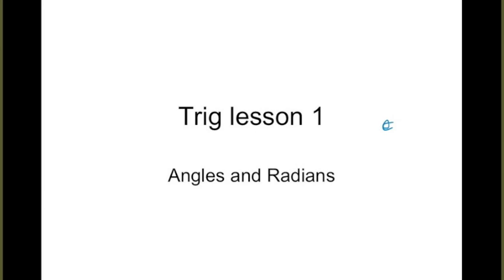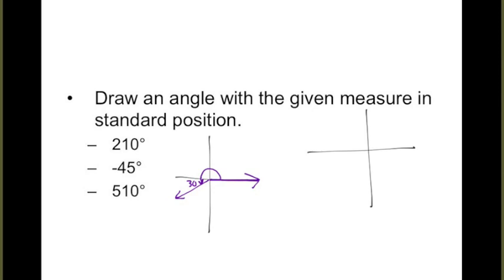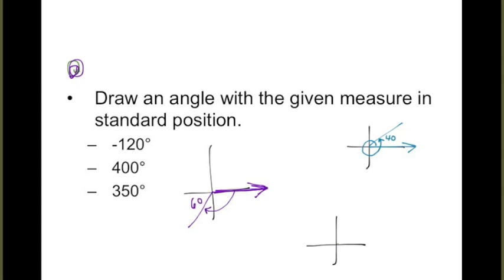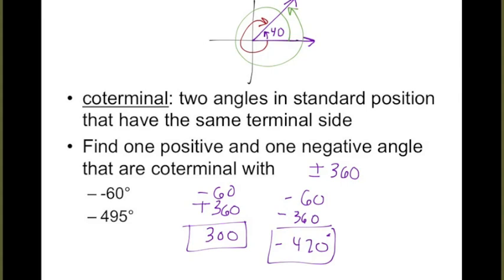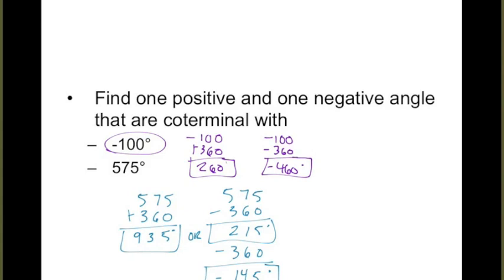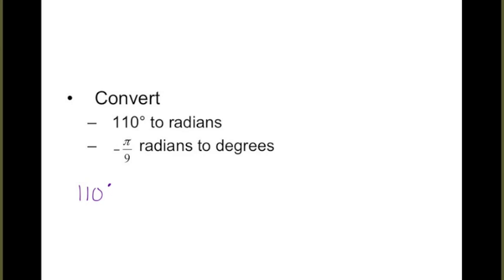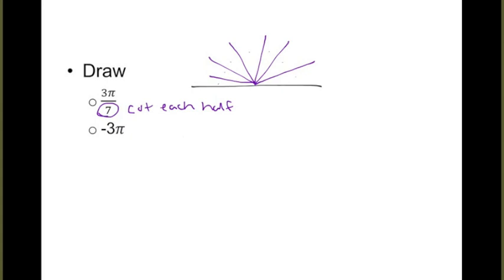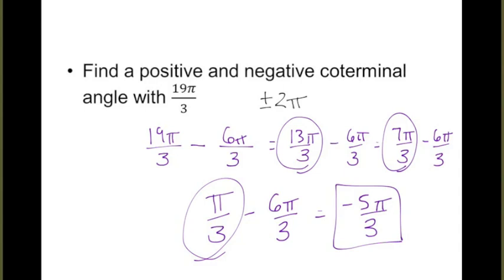geom trig general angles